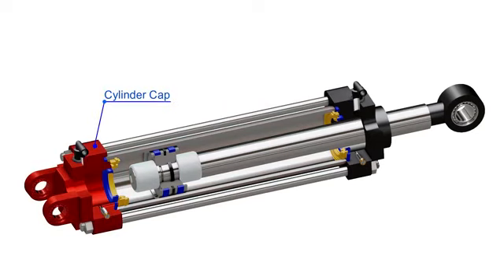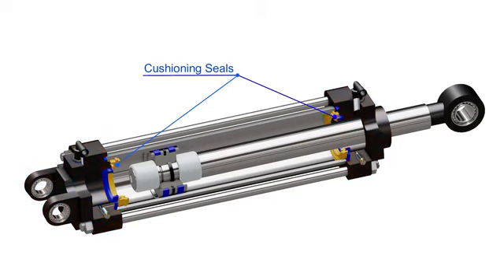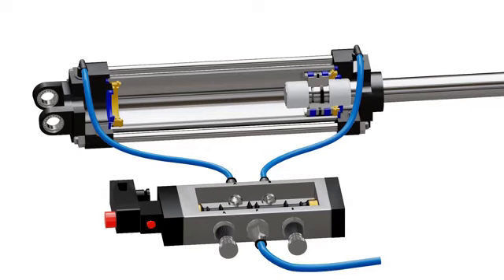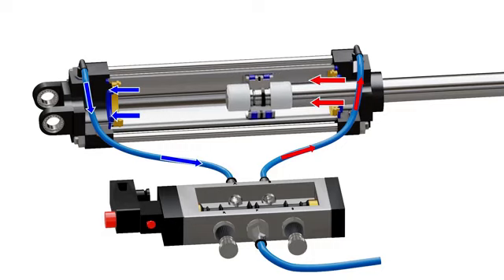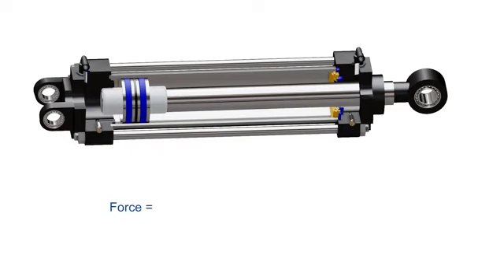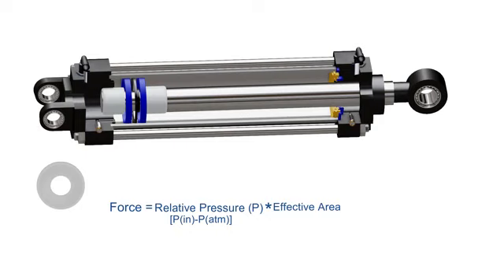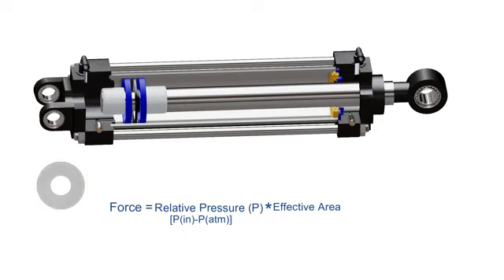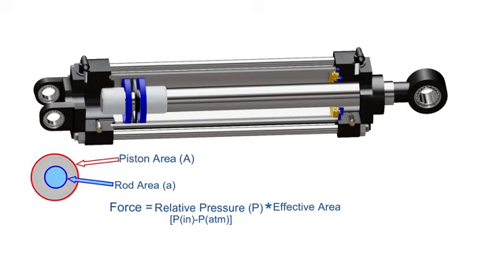how to work pneumatic cylindrical 3D video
subscriber kaise badhaye,how to increase subscribers on youtube channel,subscriber kaise badhaye 2022